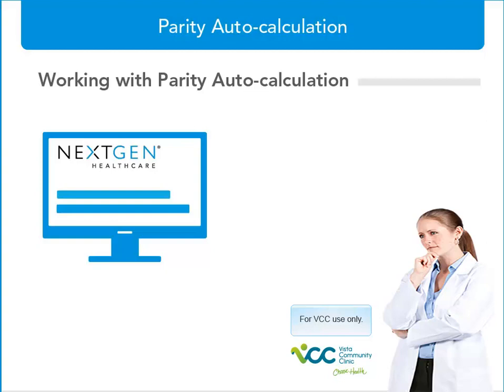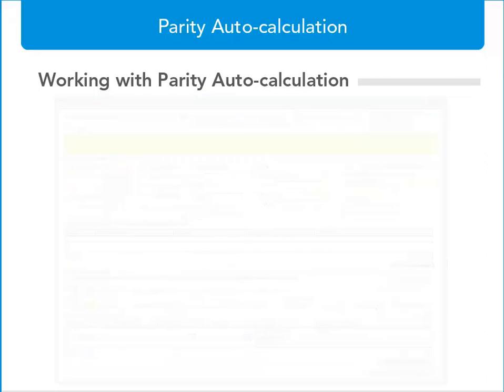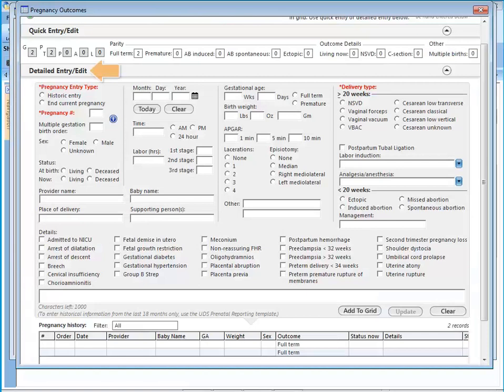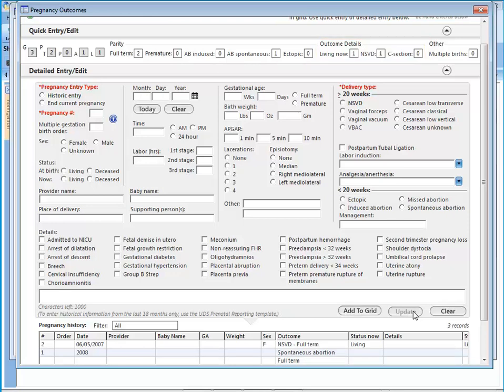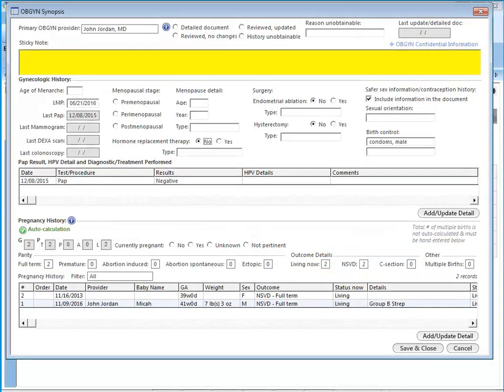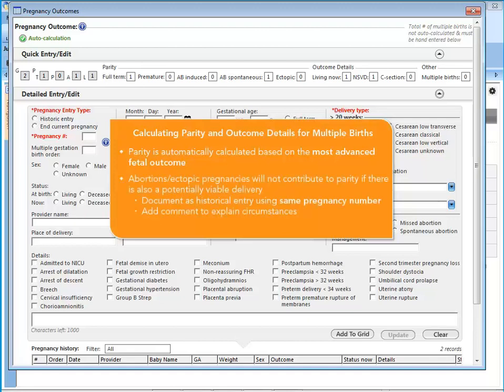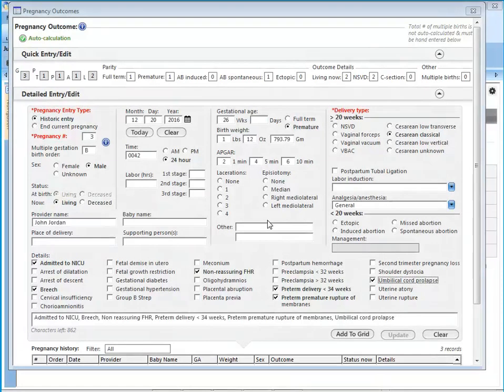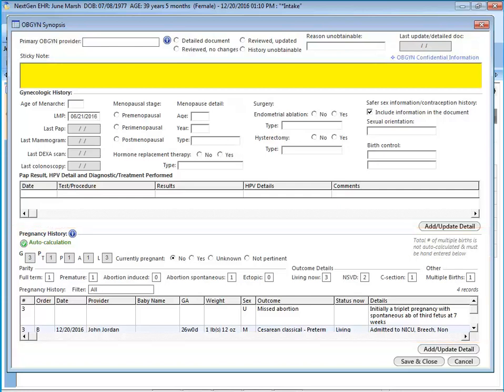Auto Calculation for Parity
Watch the new enhancements to the Auto-parity calculation in the latest version of NextGen 5.9/8.4